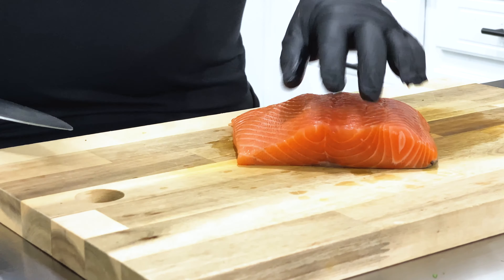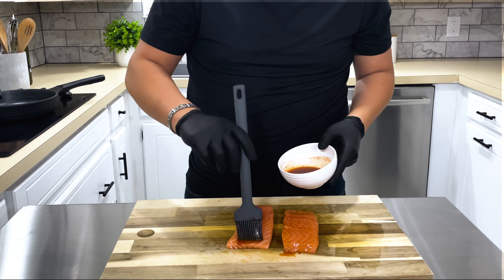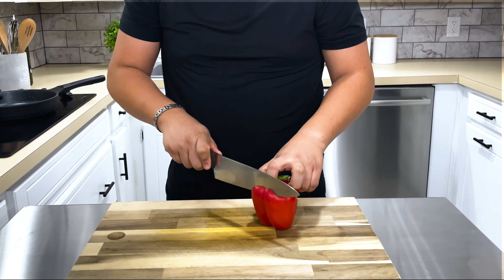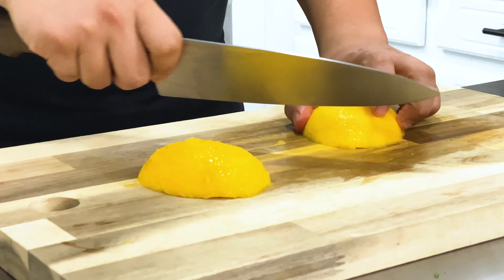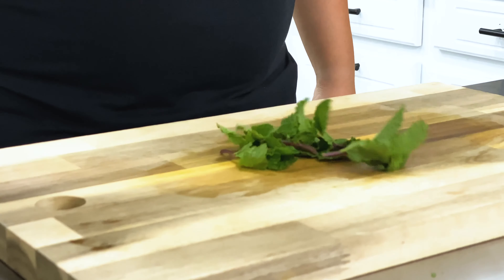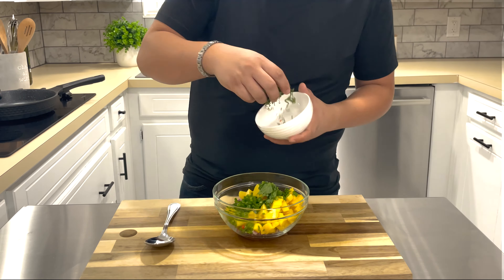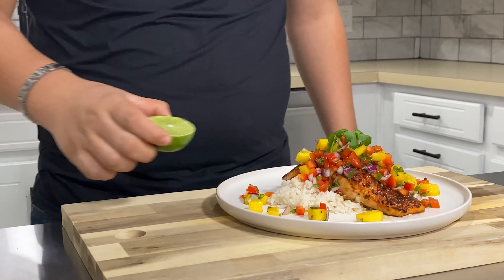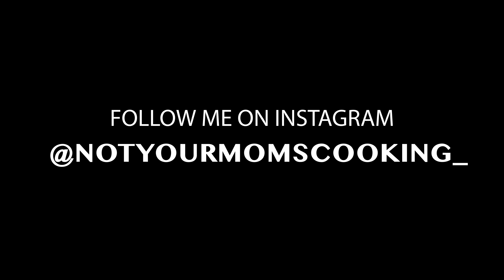Easy Pan Seared Salmon Recipe with Mango Salsa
Simple yet tasty Pan Seared Salmon with Mango Salsa and the BEST Coconut Rice. The best part? Anyone can cook this!